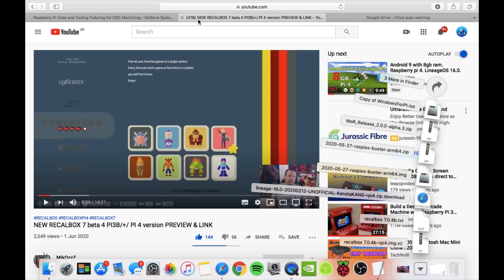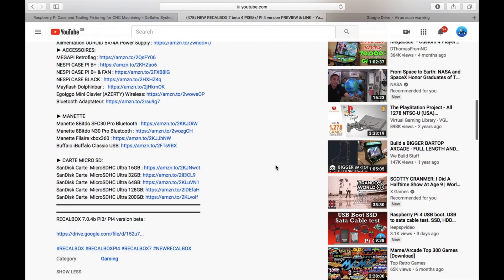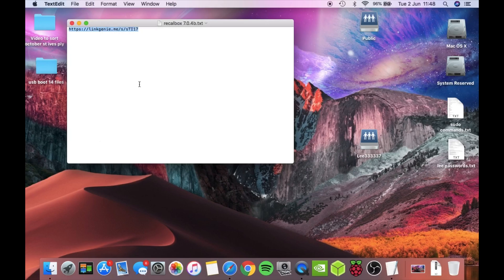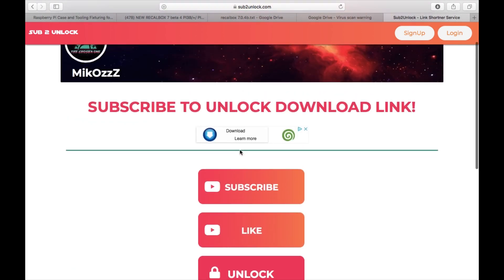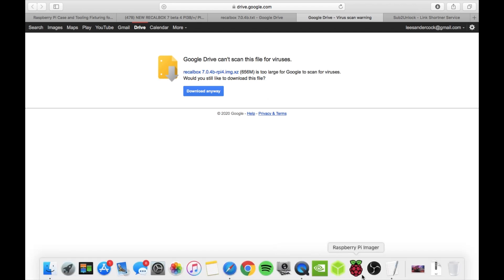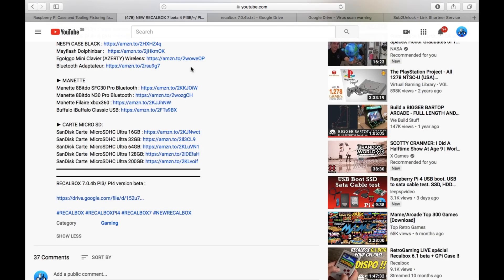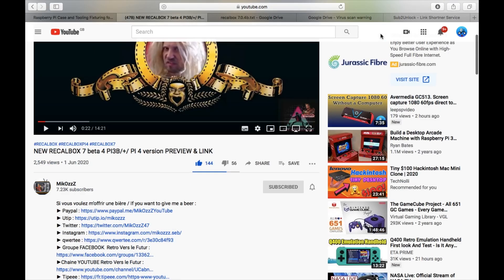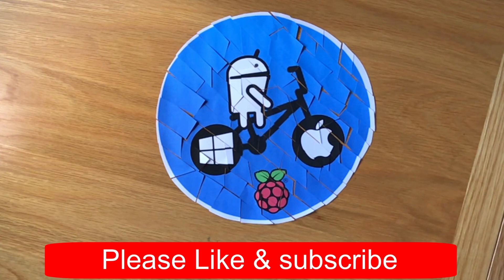Recalbox 7 Beta. Raspberry Pi 4 Available Now. Download link.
This is a Beta version don’t judge the quality at this early stage. If like me you just want to try out new things on your Pi, go ahead.